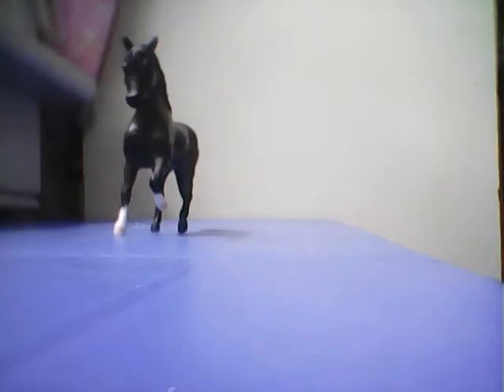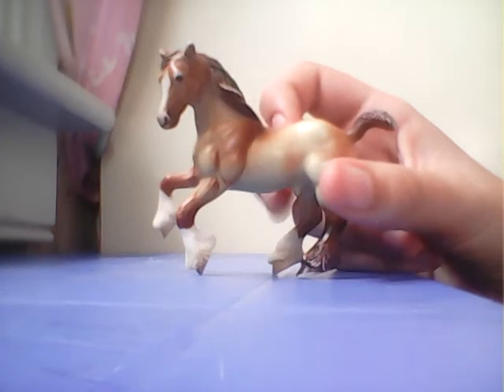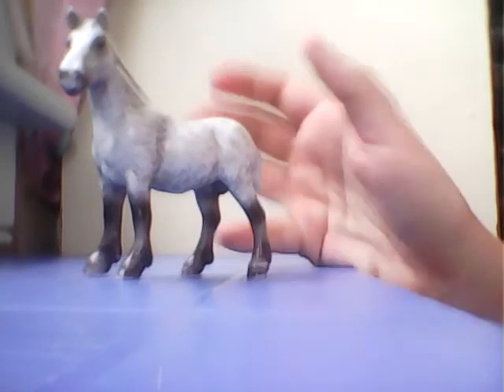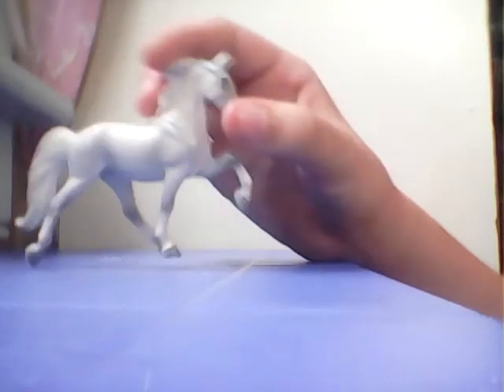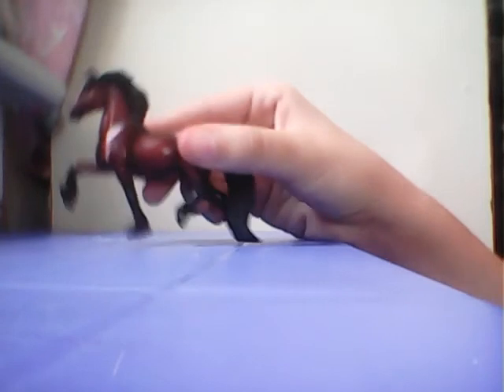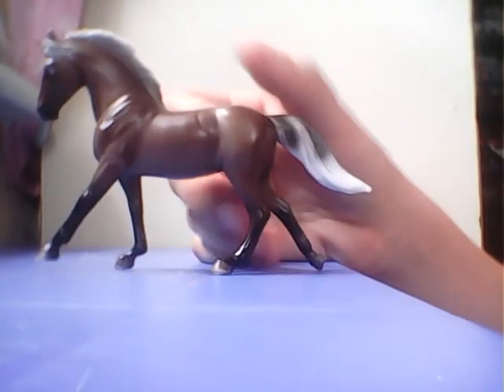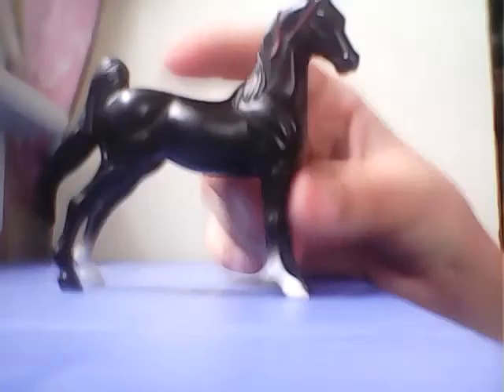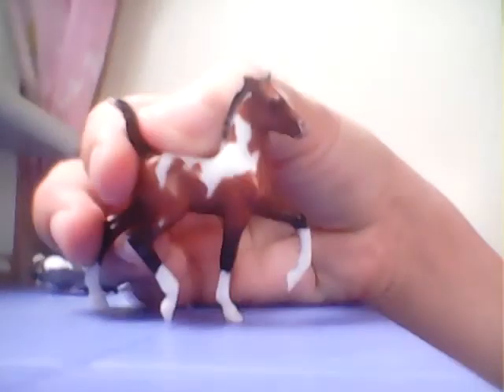Stablemate Collection Tour